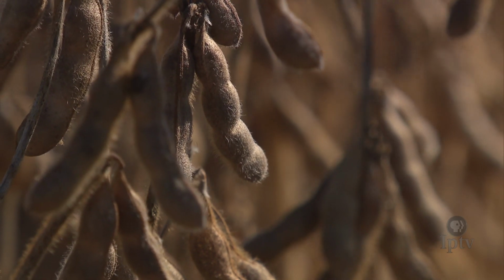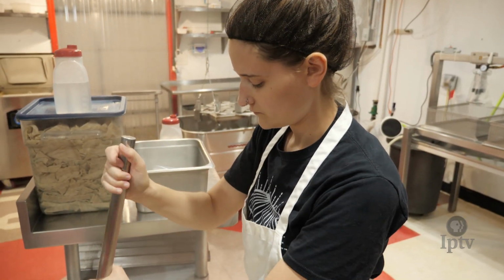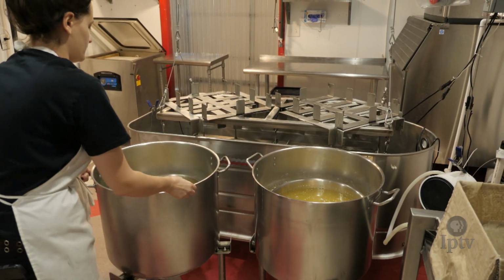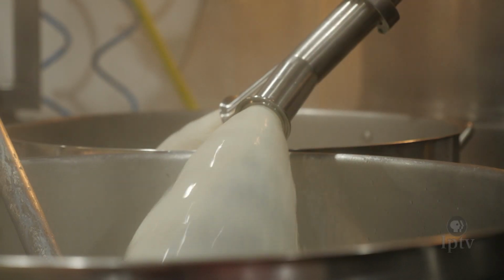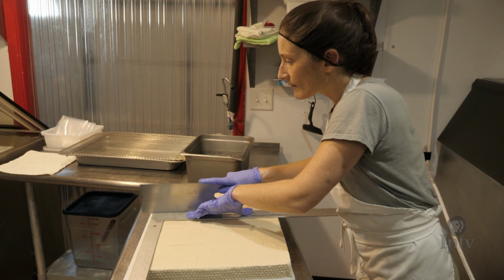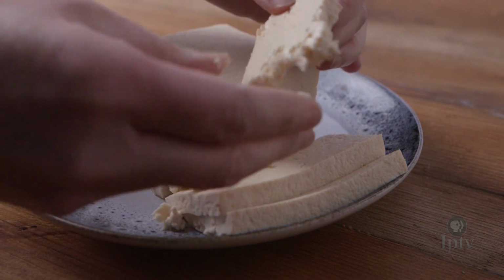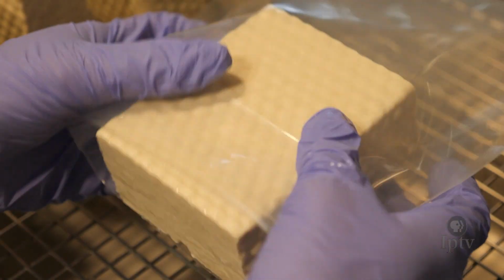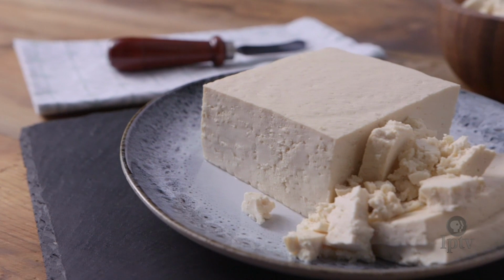Making Tofu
We visit Old Capital Food Company in Iowa City to see how they produce fresh Tofu.